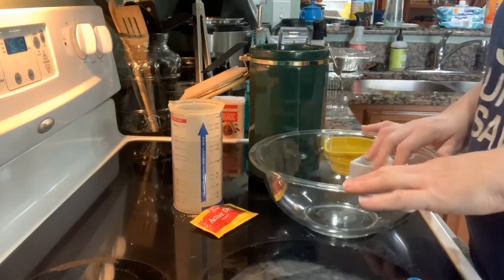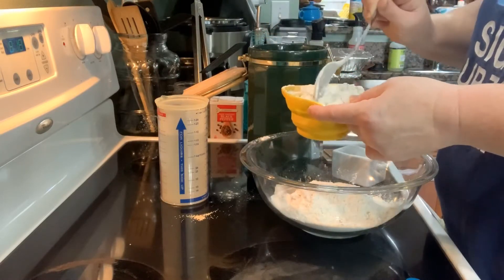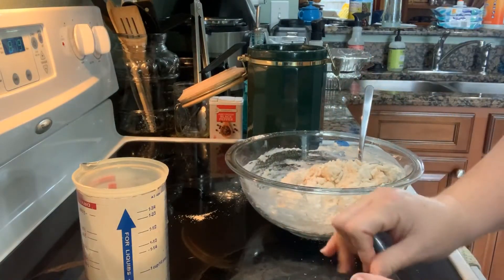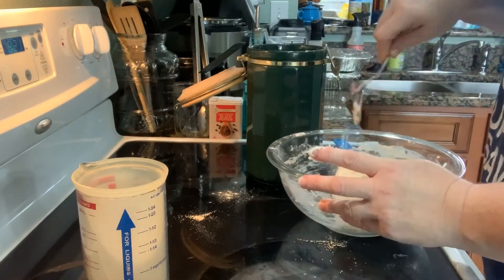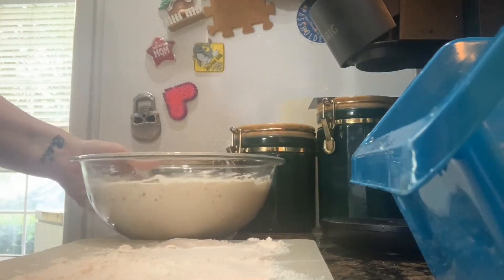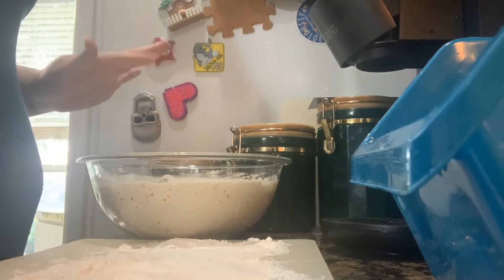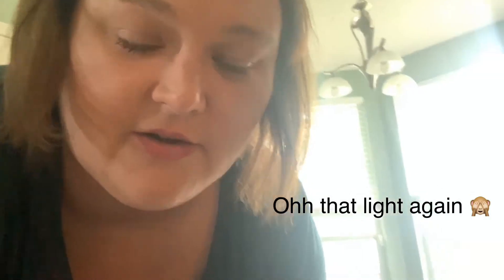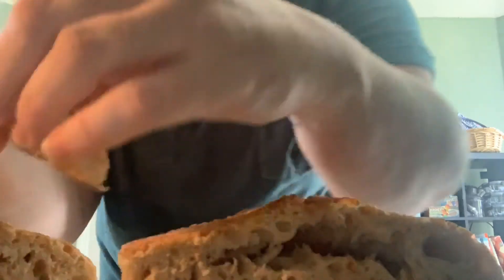Easy Bread Recipe// Homemade no knead bread// 2 WW points//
This is my first attempt at homemade bread!  It came out so good!  My loaf weighed 570 grams, so I calculated the points value, which is 2 points per 36 grams on purple.

I got the recipe from Christine at Frugal Fit Mom.  Here is her video